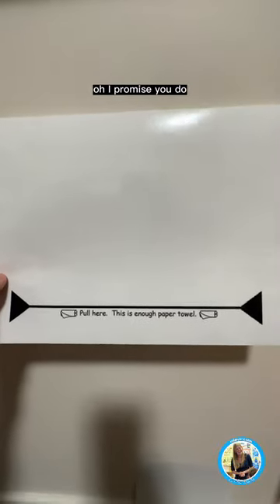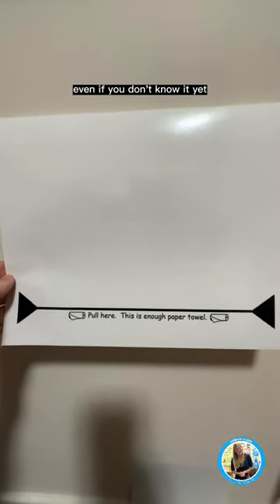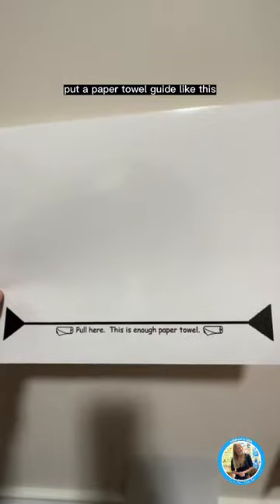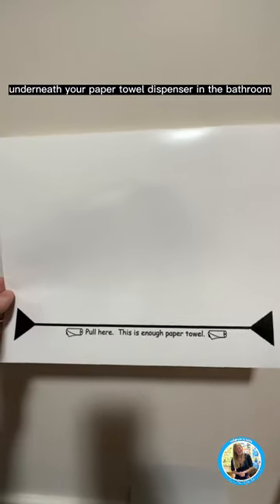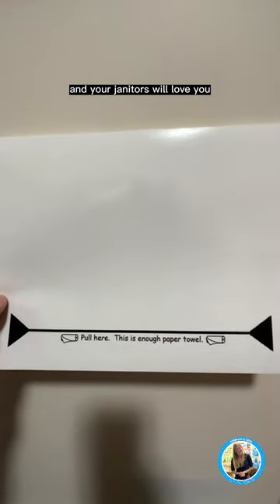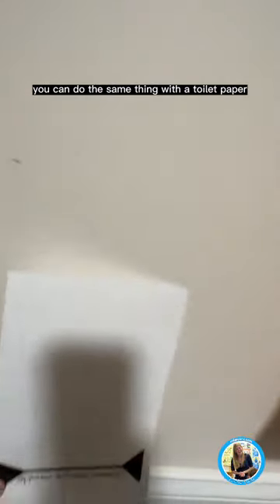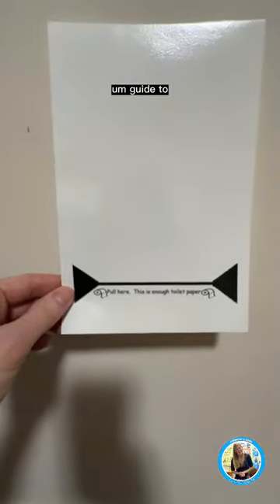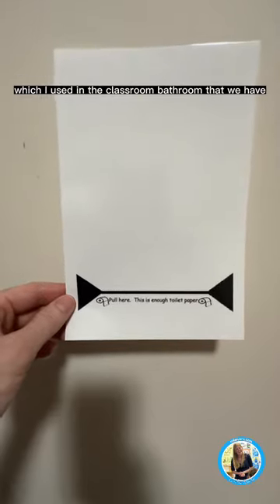Visual Supports for Potty Training and Autism at School for Students with Special Education Needs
Potty training can be a challenge for any student.

But it can be especially challenging for students with autism and special education needs.

This video will provide an overview of how to use visual supports to help potty train students with autism and special education needs in the school setting.

We will discuss the importance of implementing visual supports as a way to help children understand and remember what is expected of them when it comes to potty training.

Visual supports are an effective way to provide structure, manage expectations and facilitate communication for students with autism or special education needs.

Read the article, Potty Training and Autism: Tips and Tricks for Success
and see additional pictures @

To purchase this item, see Bathroom Bundle Visuals | Autism Toilet - Potty Training, Hygiene, Life Skills

Want a special education IEP documents checklist for FREE?

to download.